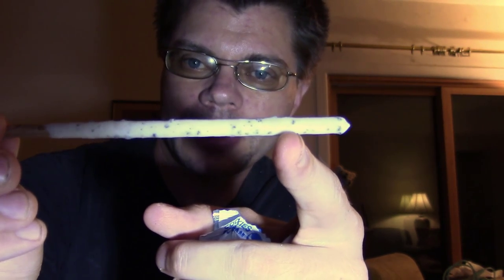jSnacks - Trying some Japanese snacks and drinks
Taste testing some drinks and a snack from Japan. :)

Pick these up on Amazon!
Pocky Cookies & Cream
Pokari Sweat
Calpis Soda

Shot with my Canon Vixia HF r50, edited in HitFilm and Photoshop